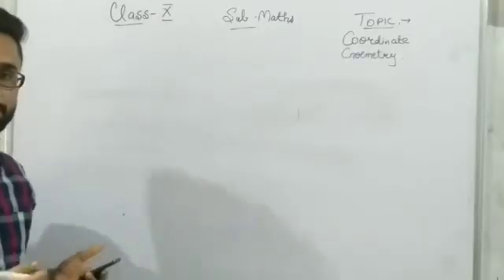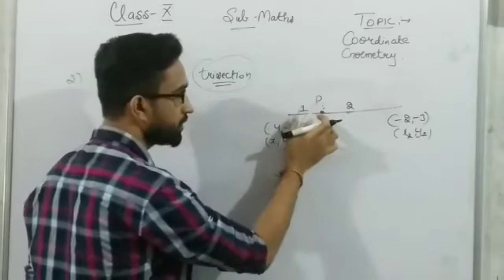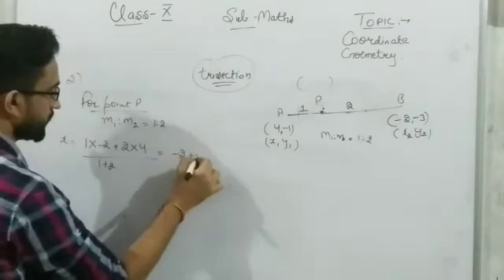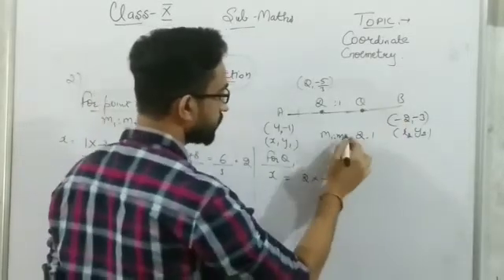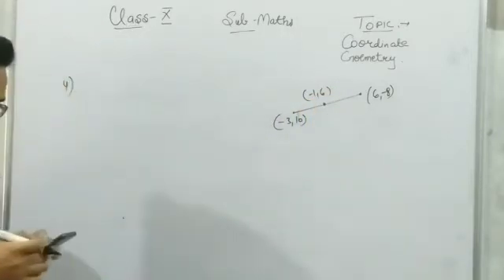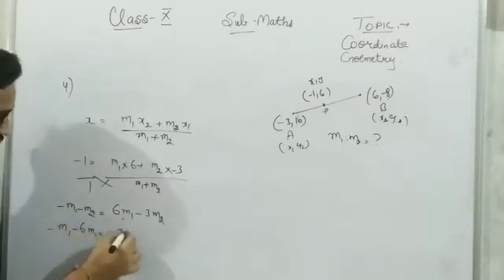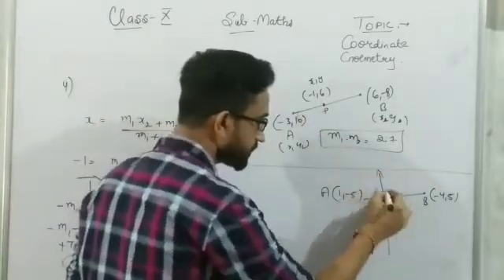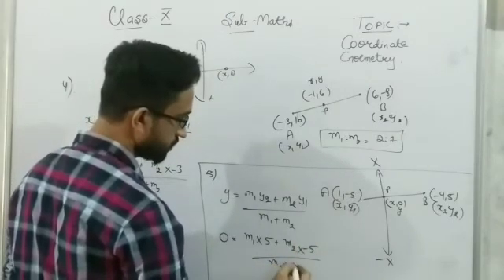10TH STD MATHS CH 7 COORDINATE GEOMETRY PART 3